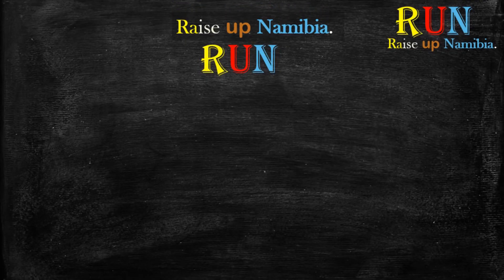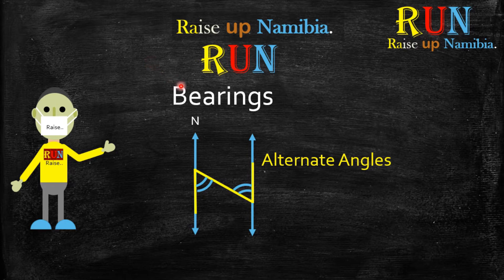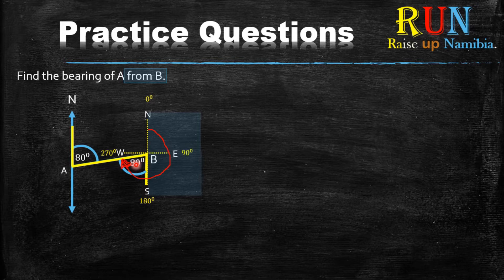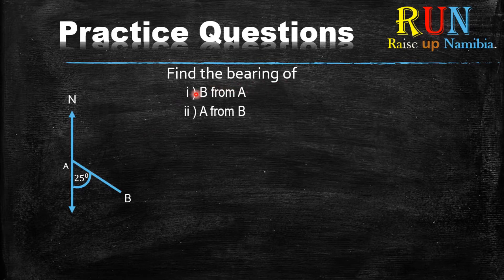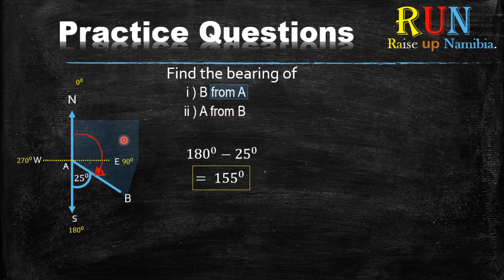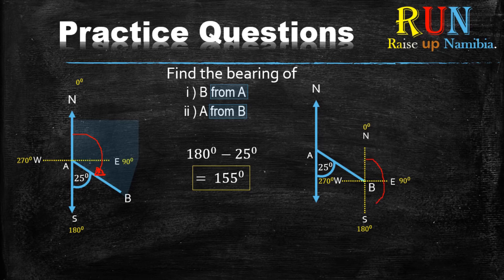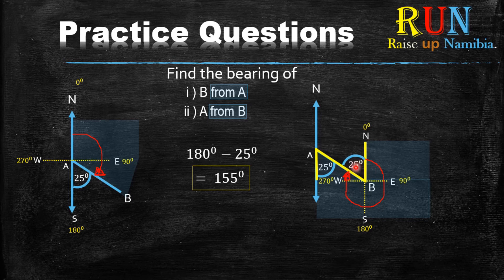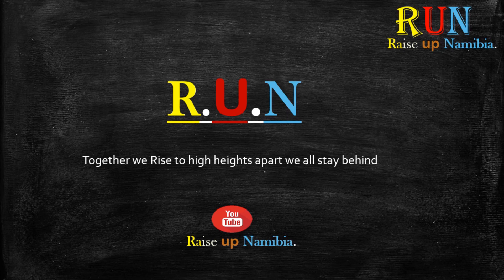Bearings || Part 3 ||Namibian math || Syllabus || NSSCO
In this Revision video we look at How to find a particular bearing involving alternate angles.